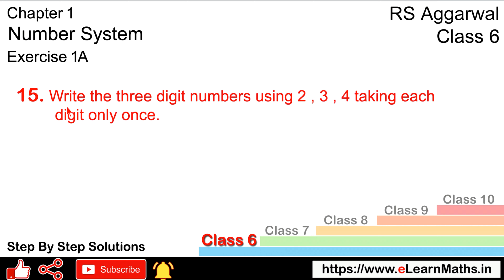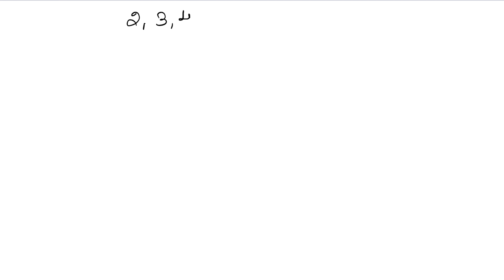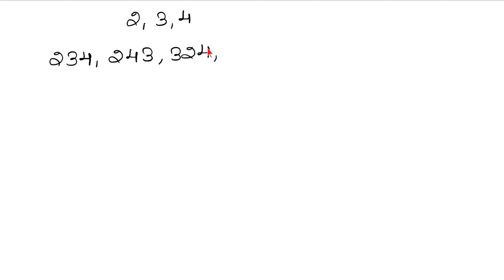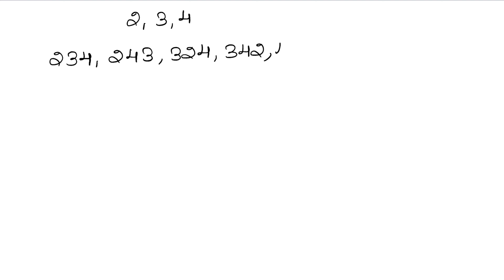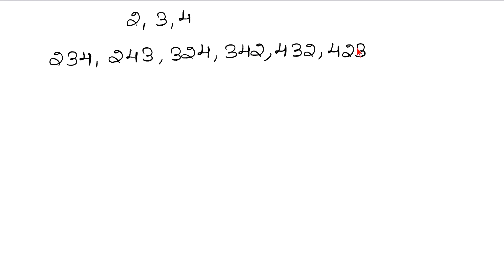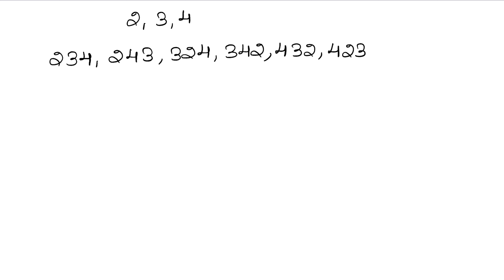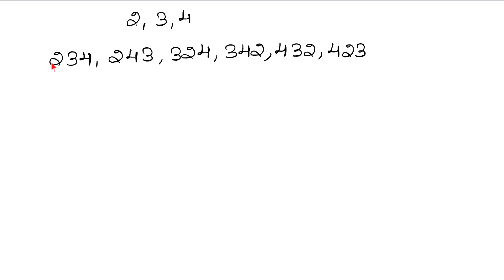Number System | Class 6 Exercise 1A Question 15 | RS Aggarwal | Learn Maths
Class - 6
Chapter - 1 - Number System
Exercise - 1A
Question - 15

Regards,
Garima Agarwal